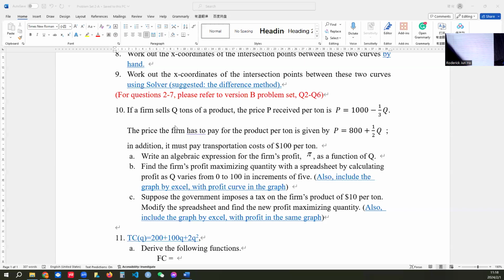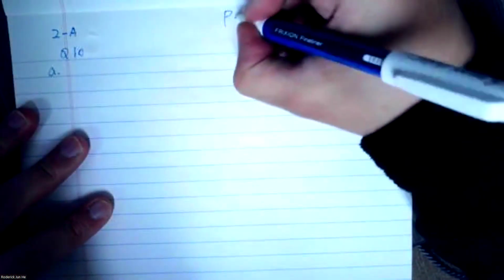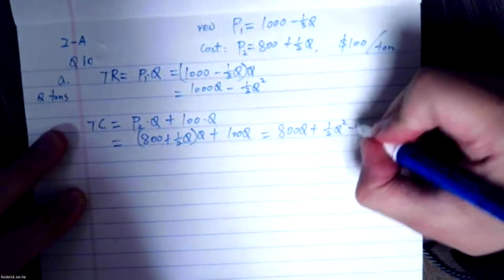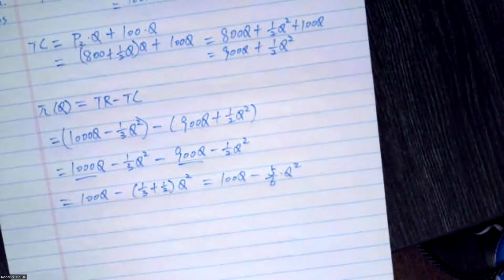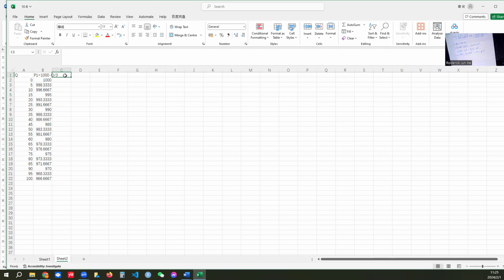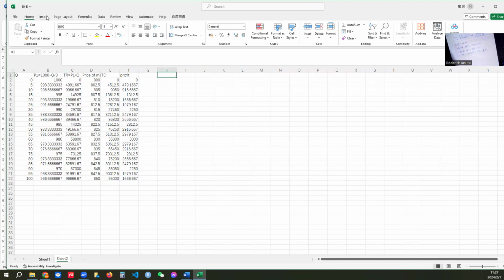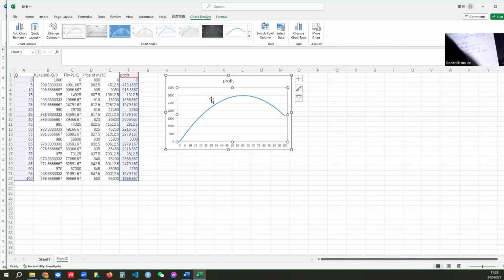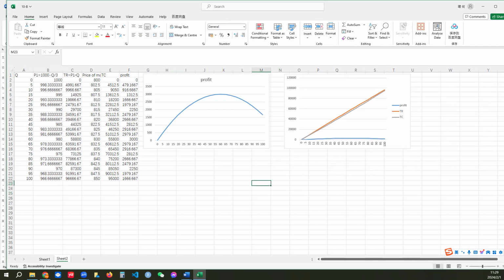Assignment 2. 10